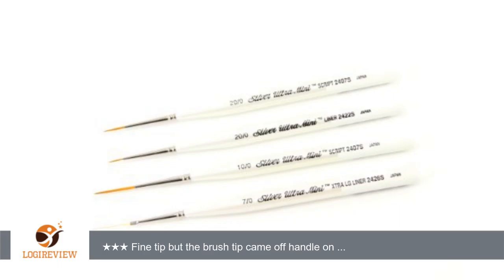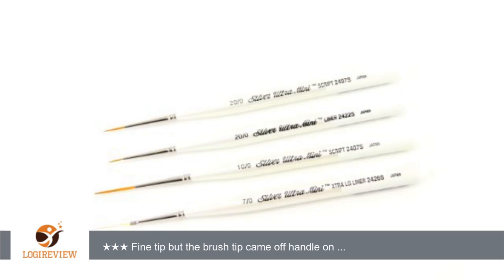Silver Brush UMS-2445S Ultra Mini Detail Short Handle Brush Set, 4 Per Pack | Review/Test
Review about   Silver Brush UMS-2445S Ultra Mini Detail Short Handle Brush Set, 4 Per Pack